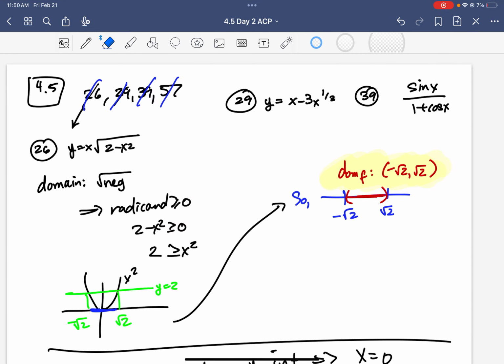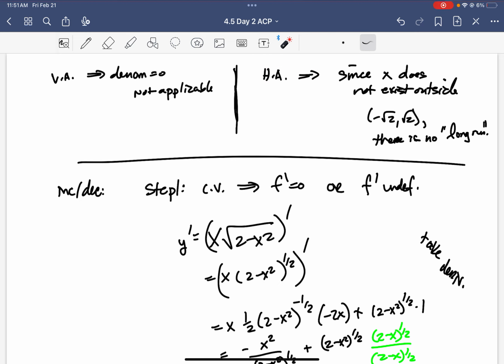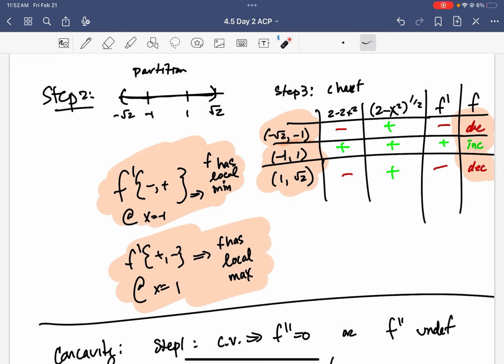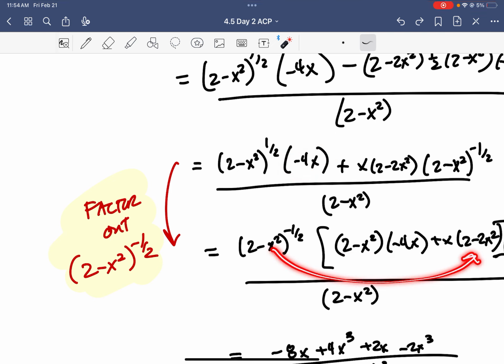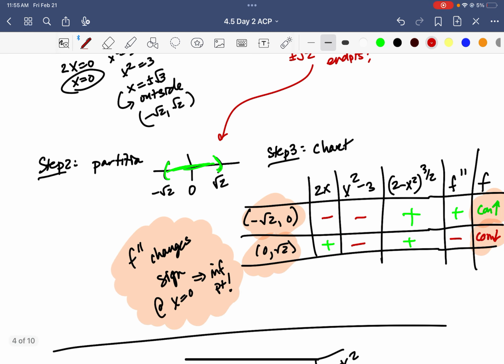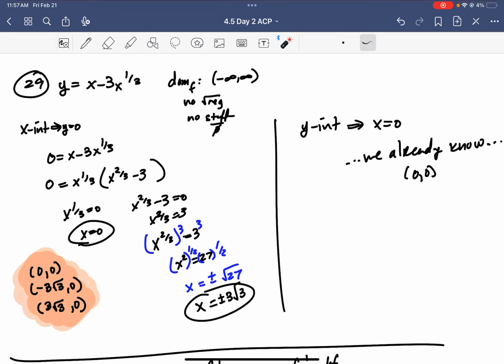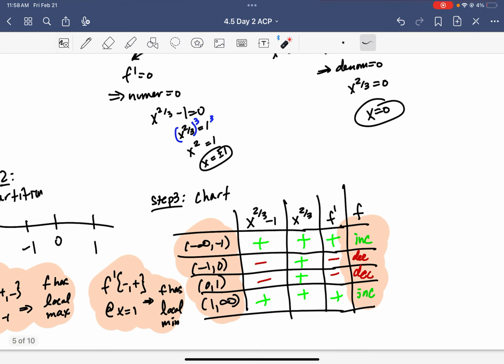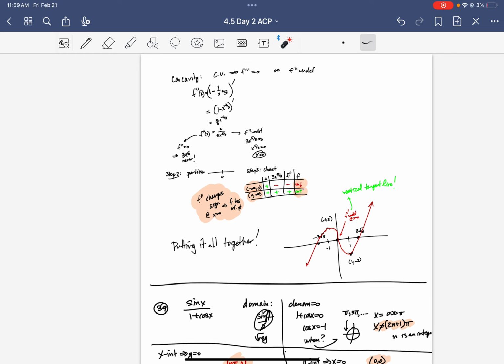4.5 Day 2 -Part 1 ACP